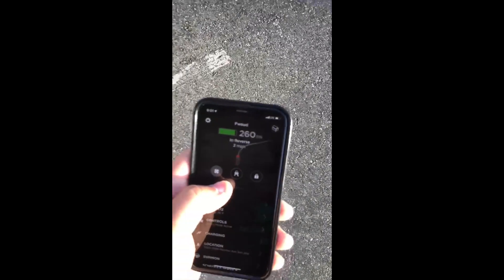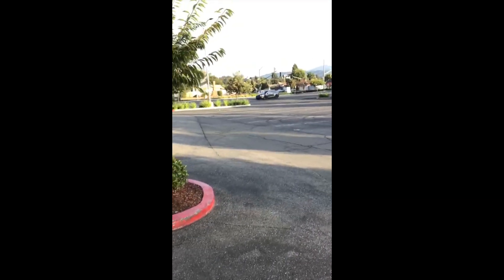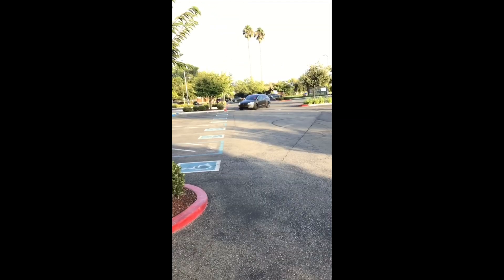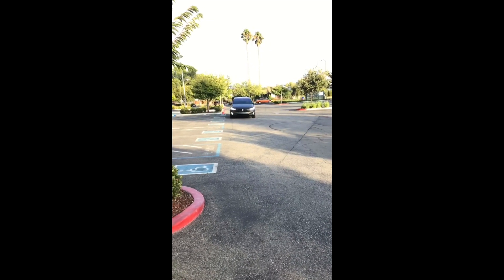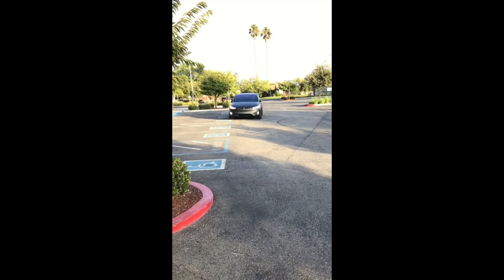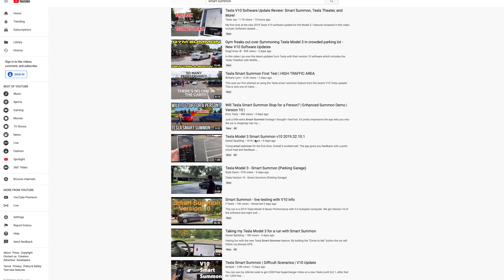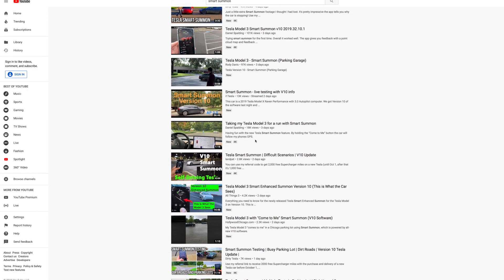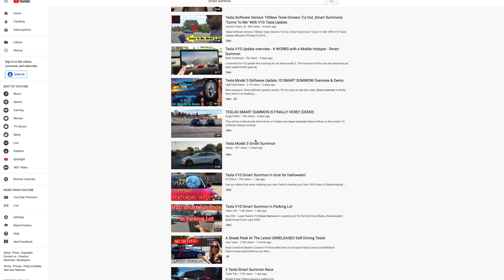Being Smart about Smart Summon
Be smart about Smart Summon/Enhanced Summon.

From Tesla’s Release notes:

“Smart Summon is designed to allow your car to drive to you (using your phone’s GPS as a target destination) or a location of your choosing, maneuvering around and stopping for objects as necessary. Like Summon, Smart Summon is only intended for use in private parking lots and driveways. You are still responsible for your car and must monitor it and it’s surroundings at all times within your line of sight because it may not detect all obstacles. Be especially careful around quick-moving people, bicycles, and cars.”

Remove glare and fingerprints from your Tesla Display with Elon Accessories!